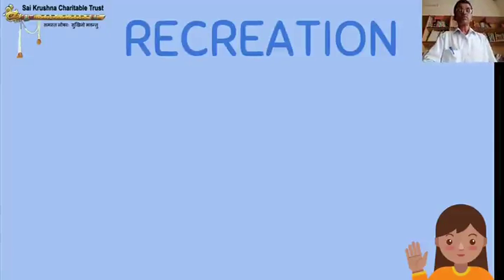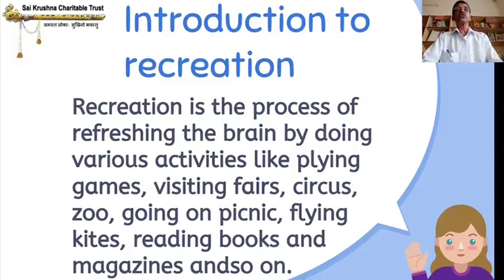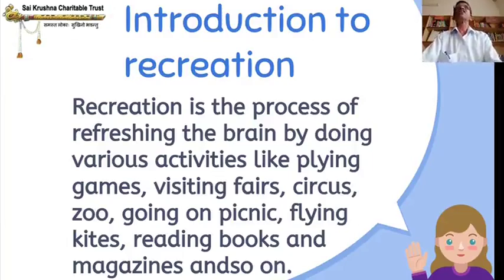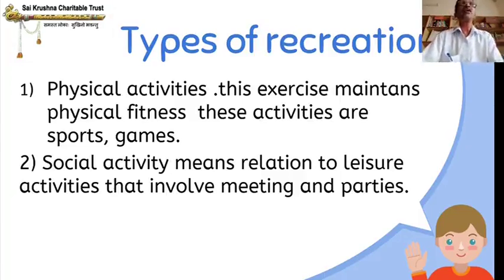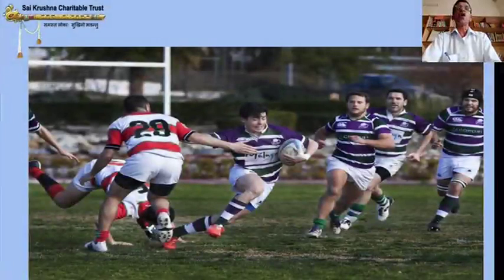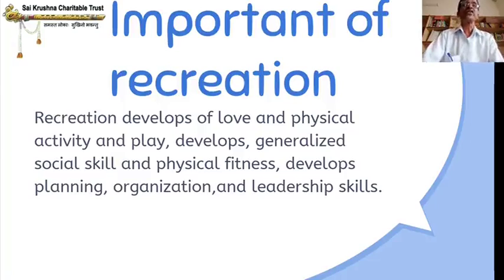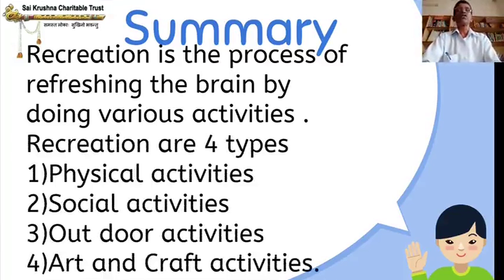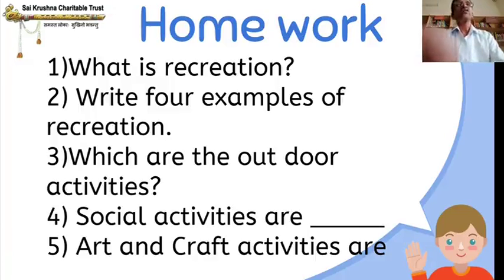#1873 - Recreation | Part 01 |Chapter 06 | EVS| Class 04